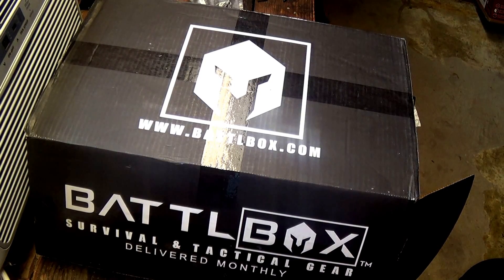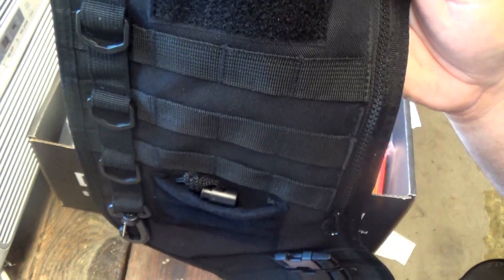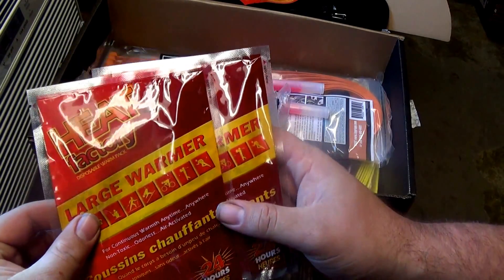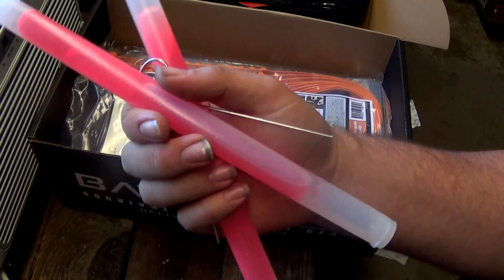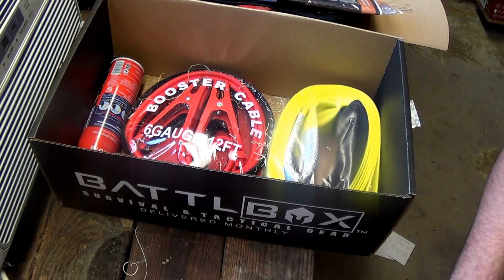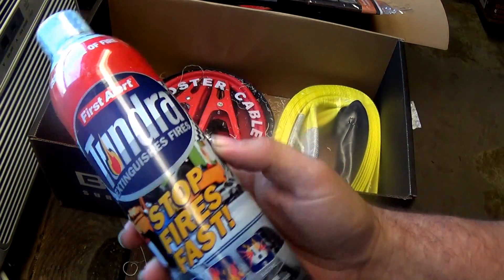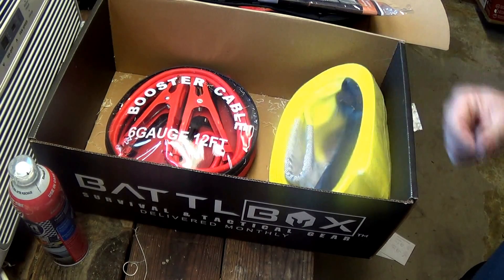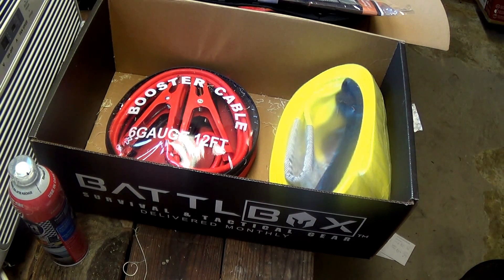Battlbox Mission 10. Whats in the december month battlbox.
Overview of battlbox's biggest box yet. The December mission 10 box.